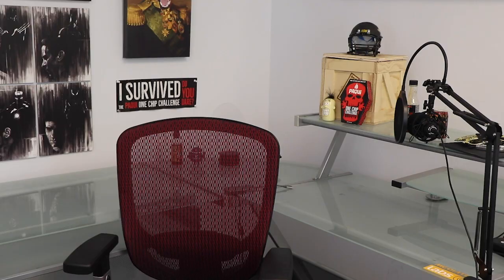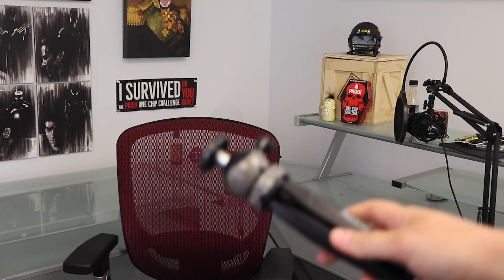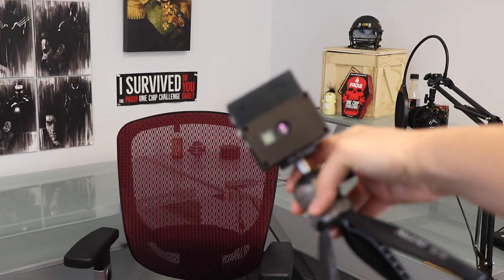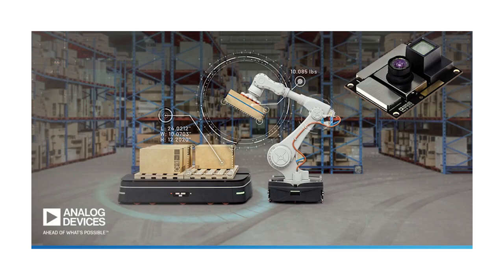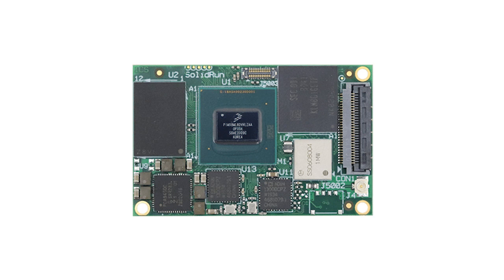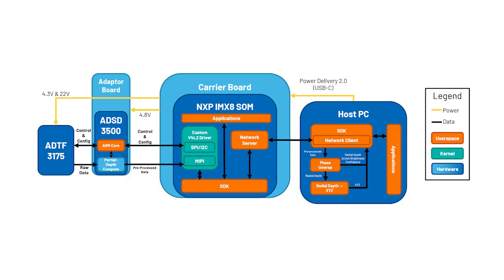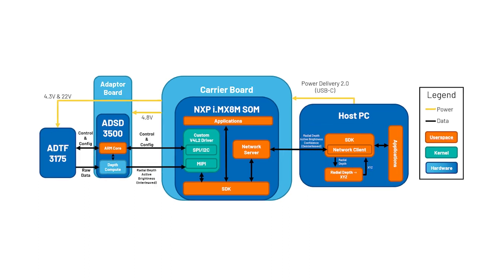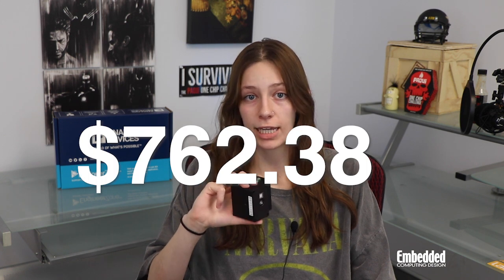Dev Kit Weekly: Analog Devices ADTF3175 Evaluation Kit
Enter the raffle (linked below) to win a free ADTF3175 ToF Evaluation Kit!

The ADTF3175 time of flight evaluation kit includes the ADTF3175 ToF module itself, which houses a depth image signal processor, a camera interface board, and an i.MX8M Plus SOM. The actual ADTF3175 ToF module is a 1 megapixel CMOS indirect ToF imager designed for high resolution 3D depth sensing and all manner of vision systems with a 1024x1024 resolution, 3.5 µm × 3.5 µm pixels, and a 75º x 75º field of view.

The ToF depth ISP is an Analog Devices ADSD3500, which, on its own, features full depth processing at 640x480 resolution and up to 90 FPS; and partial depth processing at a resolution of 1024x1024, up to 40 FPS. The ADTF3175 also houses a SolidRun I.MX8M Plus system-on-module, which leverages up to four Arm Cortex-A53 processors and a Cortex-M7 available on its NXP i.MX 8M Plus SoC to achieve 2.3 TOPS of embedded AI/ML and edge inferencing performance on its integrated neural processing unit.

The ADTF3175 eval kit has two modes of operation: megapixel, which provides the 1024x1024 resolution we saw earlier; and quarter-megapixel, which provides a 512x512 resolution. This kit also gives us a 16GB flashed microSD card and comes with its very own tripod. It supports Ethernet via USB to PC connection for real-time visualization, capture, and post processing of depth data retrieved by the camera sensor.
The ADTF3175 evaluation kit utilizes host PC software for Windows, as well as an open-source, multi-platform software development kit to allow for custom application development. Additionally, there are links in the kit’s user guide, housed on ADI’s website, for an ADItoFGUI tool, data collect and depth compute tools, and other auxiliary tools to assist in your development process.

The eval kits are available to order from Analog Devices for $762.38. But, mood, you can also enter this week’s raffle, linked above, for a chance to win this kit here for free. Good luck!